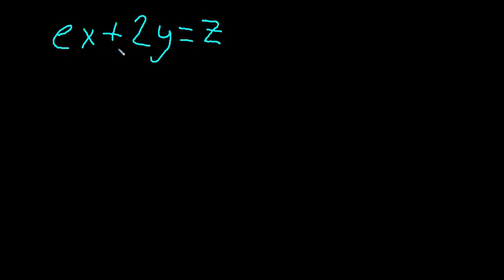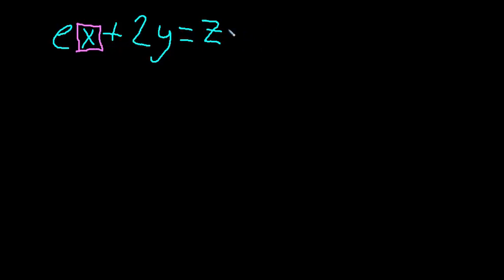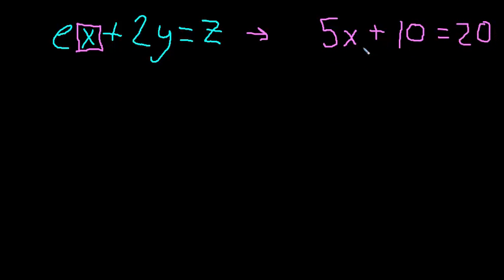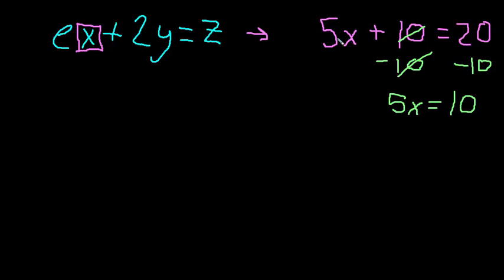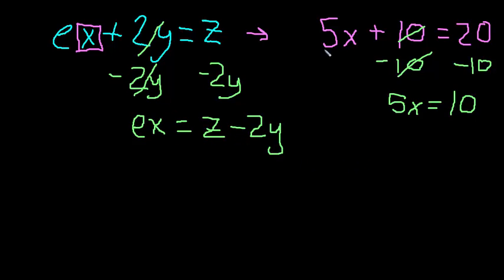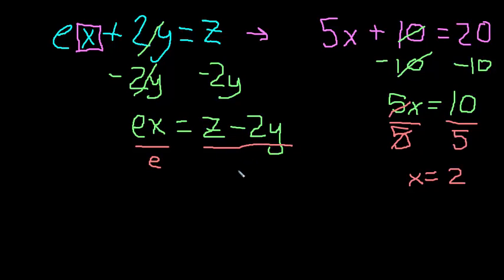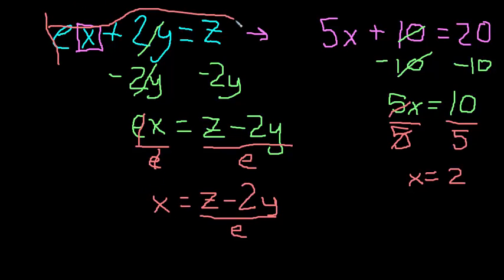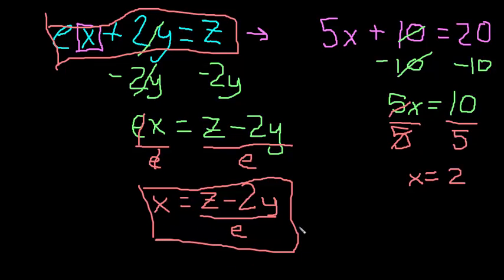solving literal equations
Solving literal equations (equations with a lot of letters)